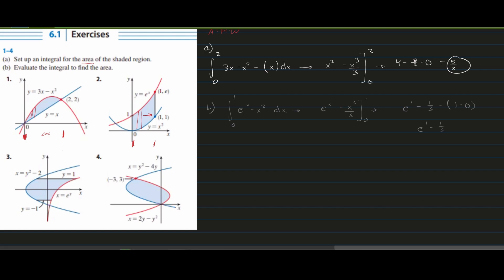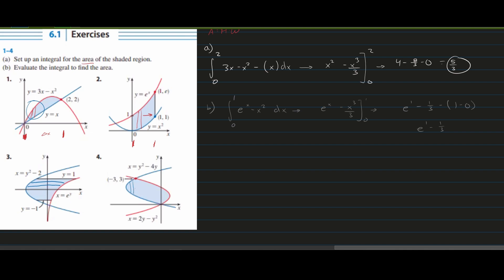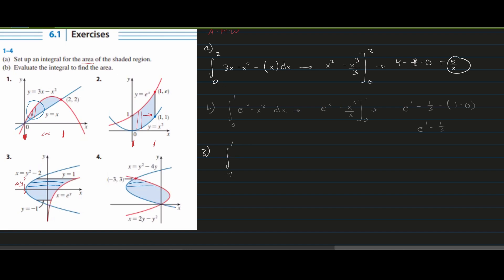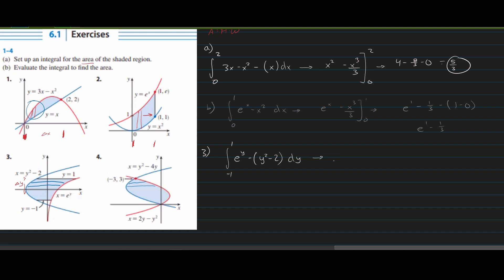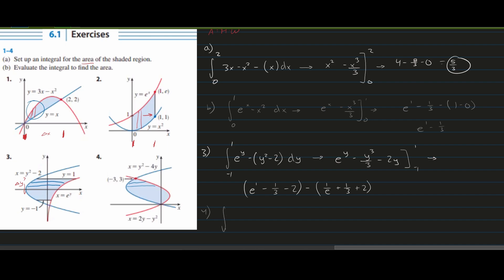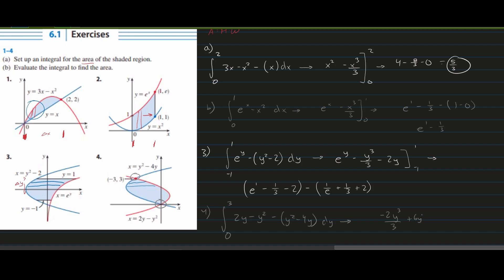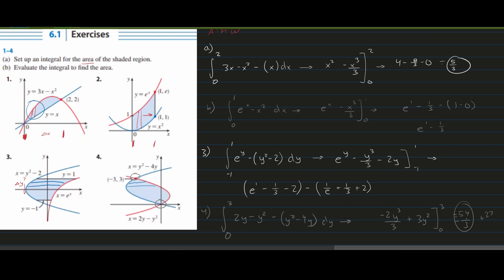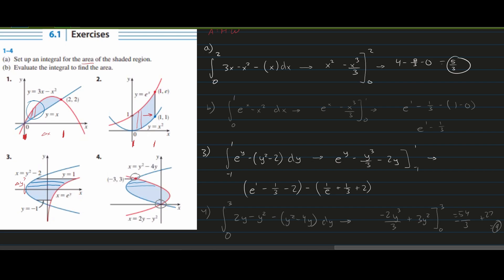Algebra for College || Set up an integral for the area of the shaded region. (Horizontal)...